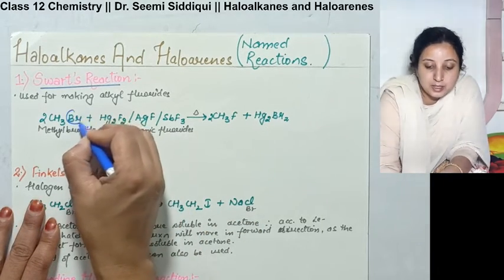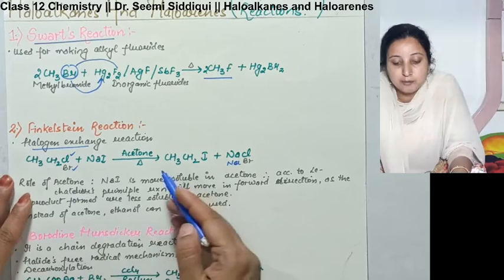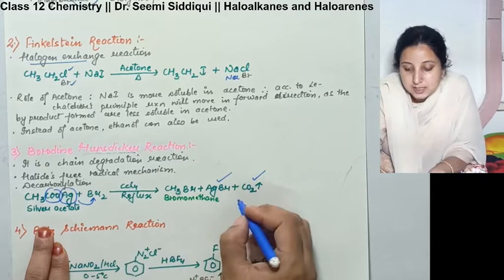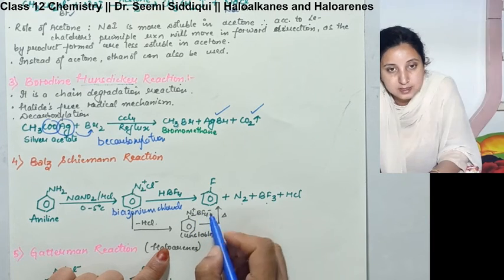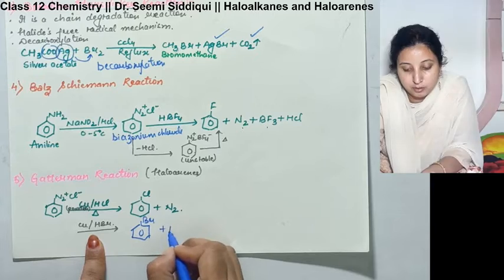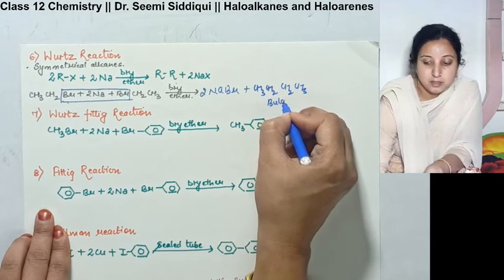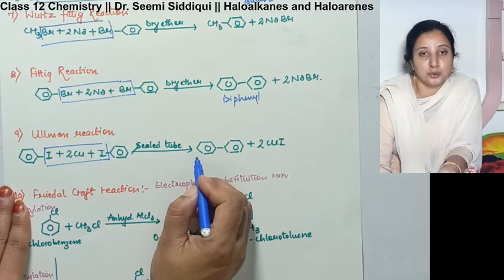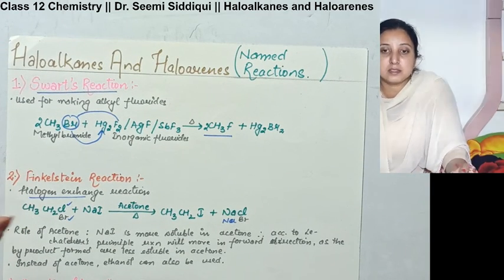Class 12 || Haloalkanes and haloarenes|| Named Reactions